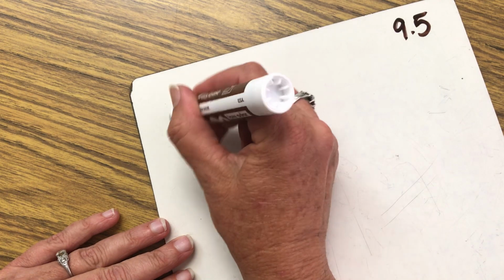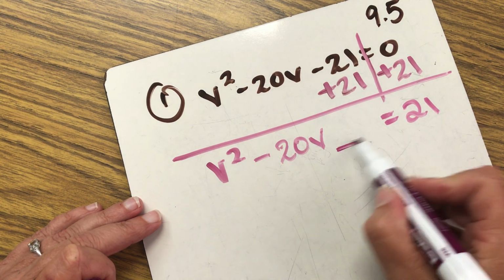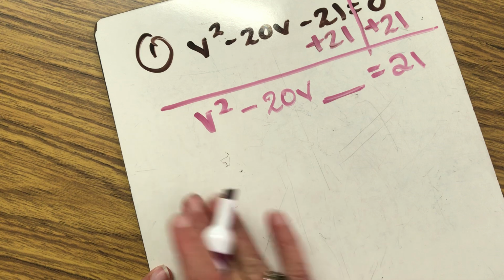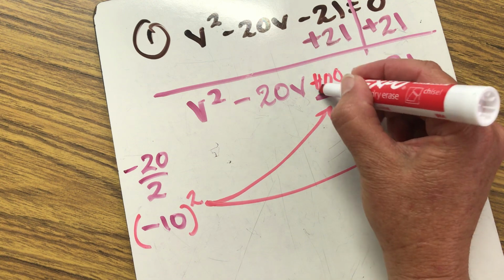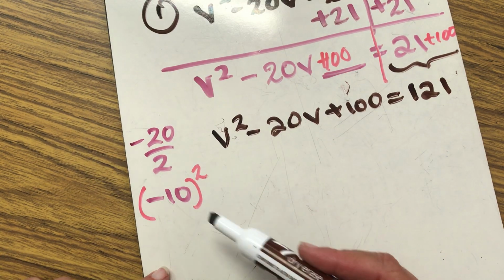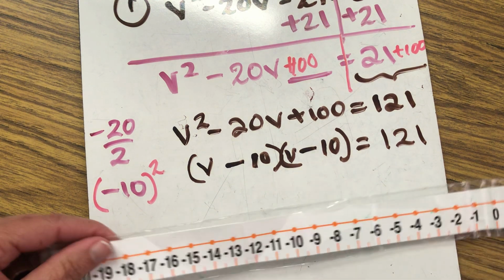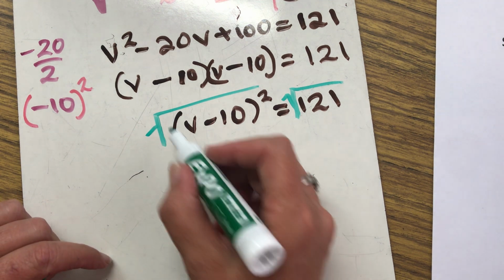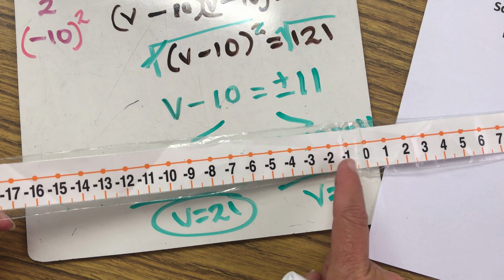Section 9.5 Notes: Question 1